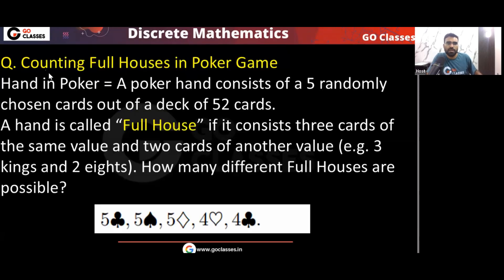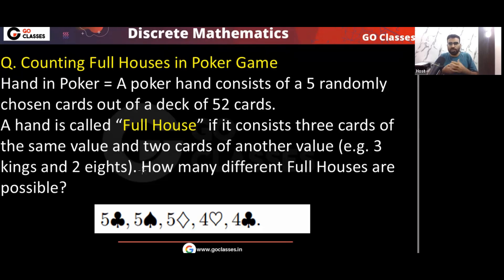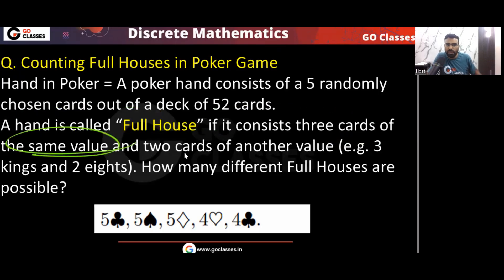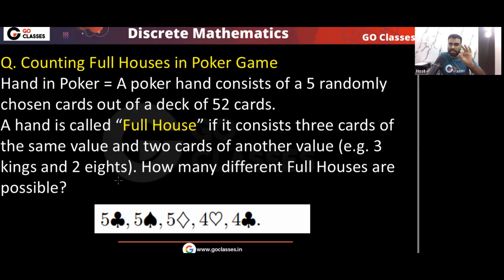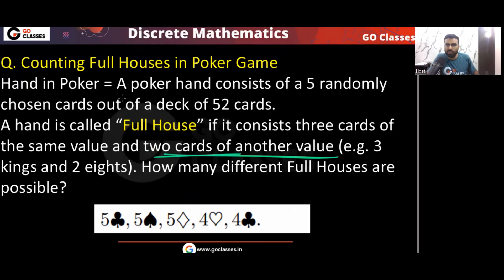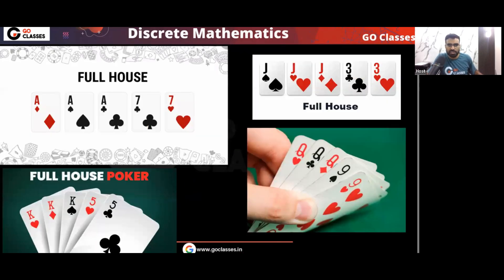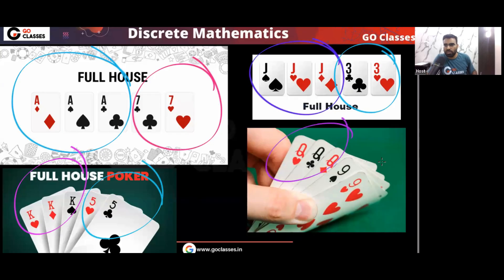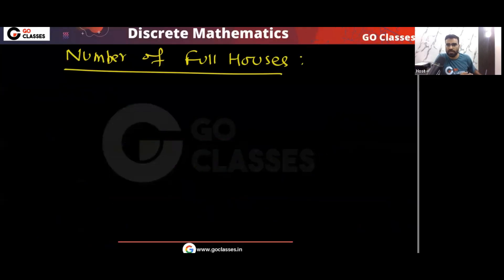Counting FULL HOUSE Hands in Poker | Combinatorics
Counting Poker Hands
Poker: Poker is played with a 52 card deck. Each card has two attributes, a rank and a suit. The rank of a card can be any of 13 possibilities:
{2, 3, 4, 5, 6, 7, 8, 9, 10,J,Q,K,A}, while the suit can be any of 4 possibilities:
{♣, ♦, ♥, ♠}. We exclude jokers and wildcards.

Full house: This consists of three cards of one rank and two cards of another rank. Thus, the number of full house hands is 3744.

(Poker & Probability) Probability of getting a Full House:
In a standard 52-card deck poker hand, there are 3,744 possible full houses. This is calculated by choosing the rank for the three of a kind (13 options), then selecting three suits out of four (4C3 = 4), then choosing the rank for the pair (12 options), and finally selecting two suits out of four (4C2 = 6), resulting in 13 * 4 * 12 * 6 = 3744.

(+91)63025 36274